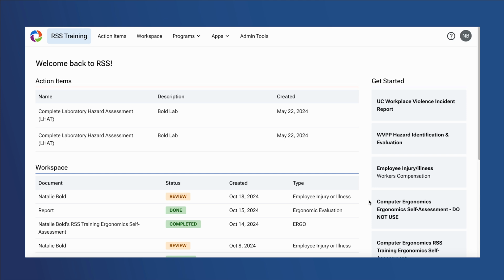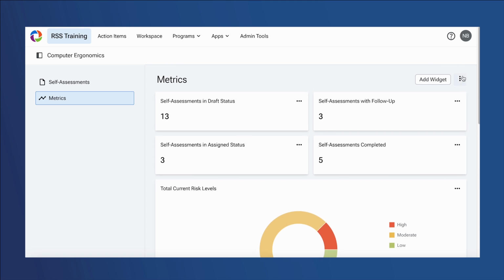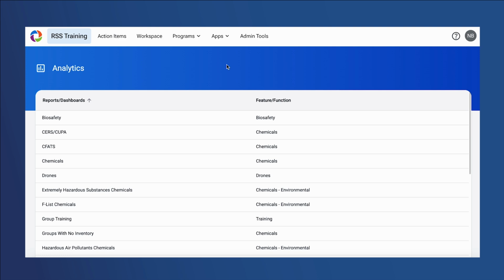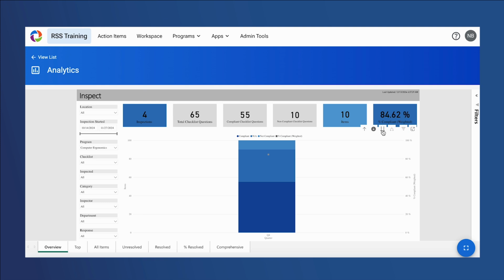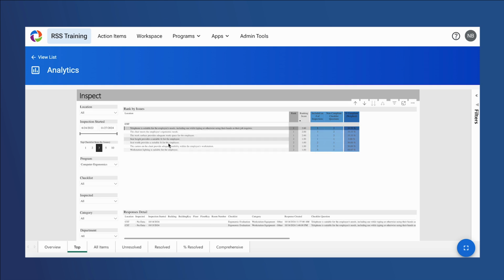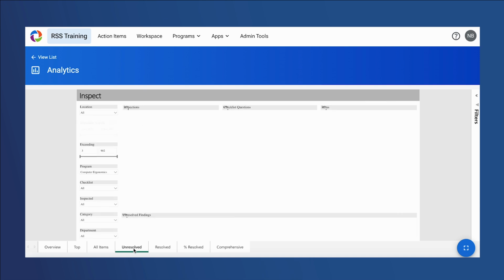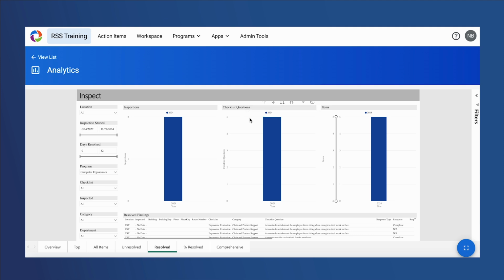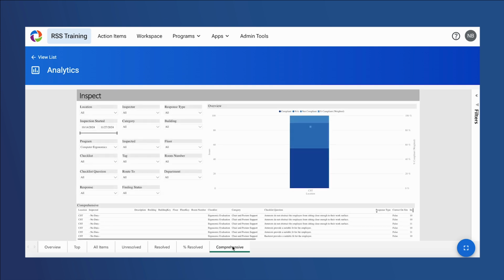Computer Ergonomics Dashboard Metrics